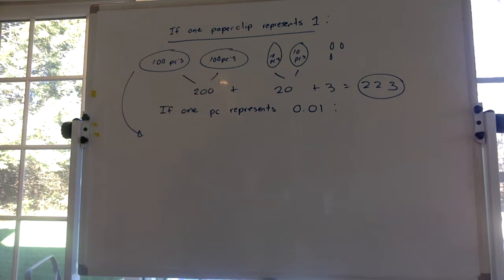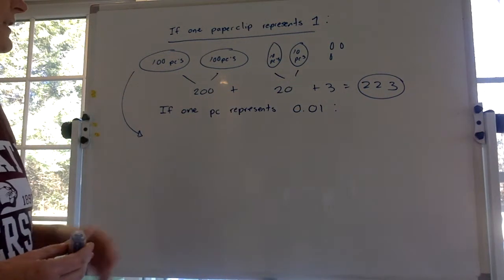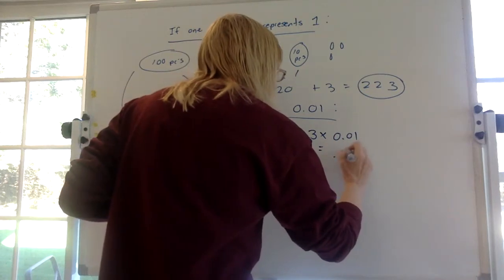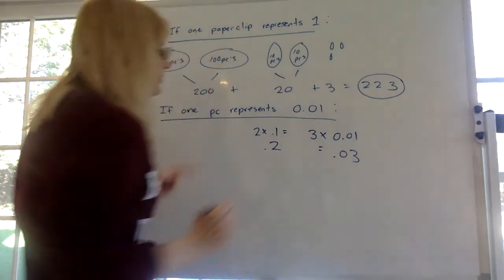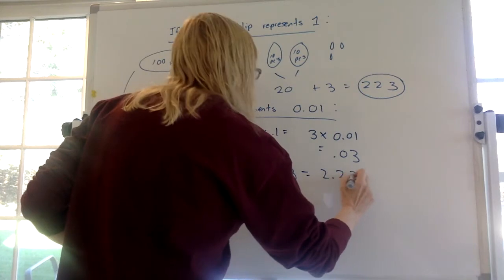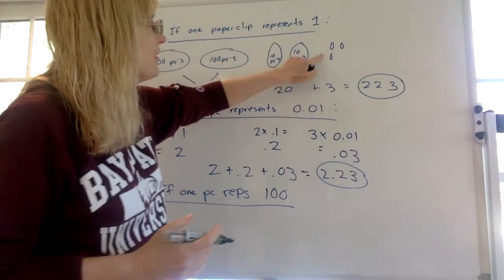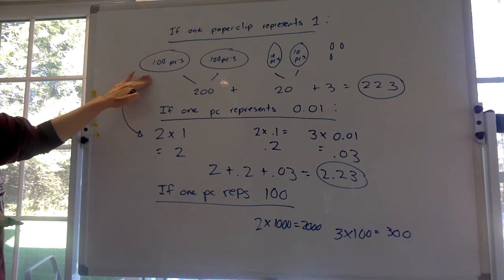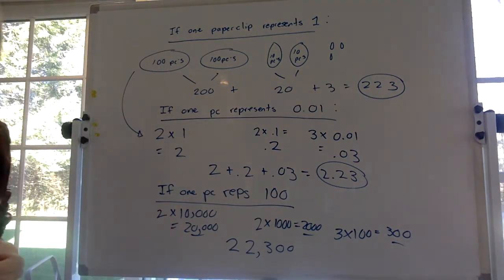Using Objects to Represent Decimals